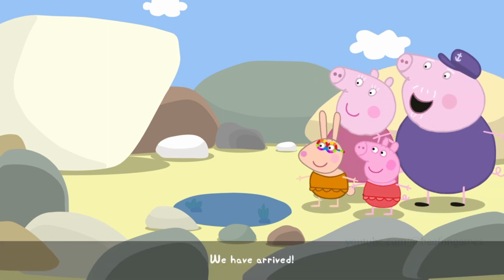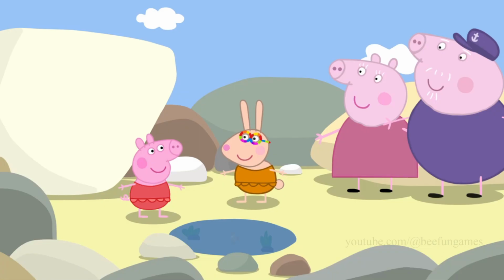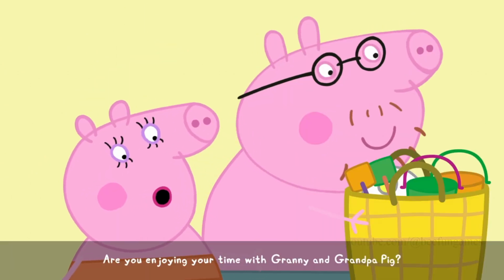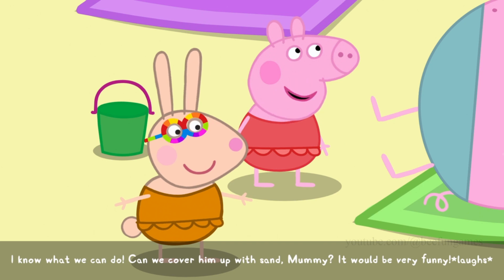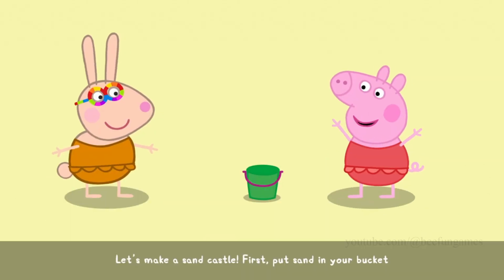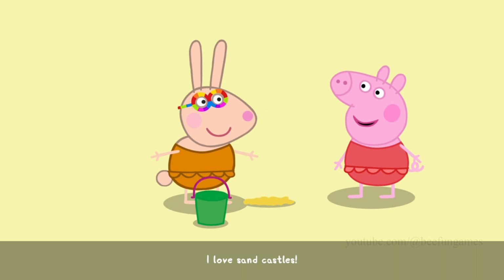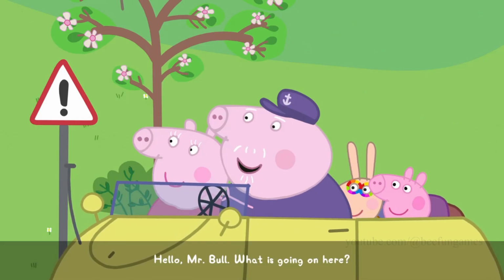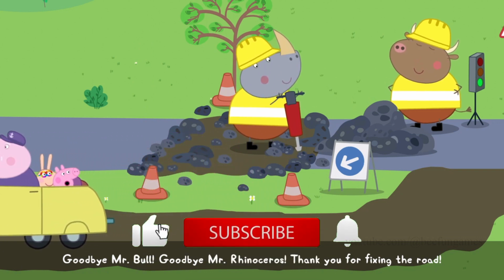My Friend Peppa Pig Gameplay Part 14 Funny Educational Games For Kids BFG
My Friend Peppa Pig

Start fun-filled adventure with Peppa Pig. Create your style meet favorite characters, and ply in Peppa’s world. It’s just like being in the TV show!

You can fnd this game from their Official Steam Store